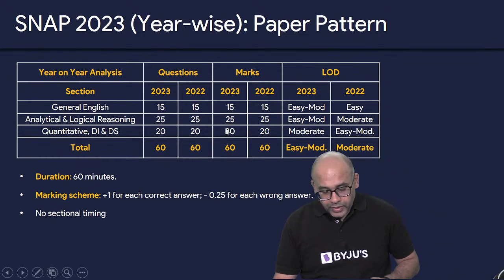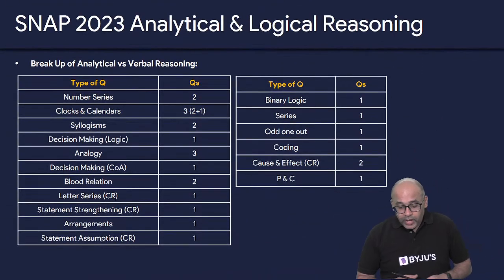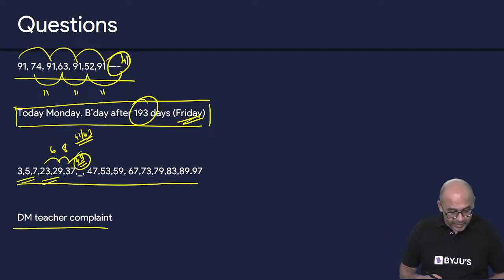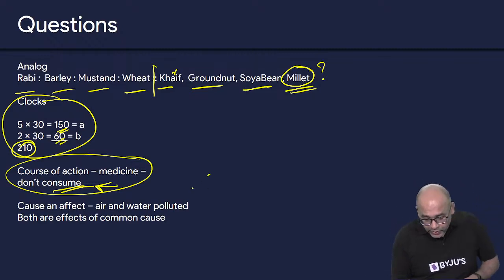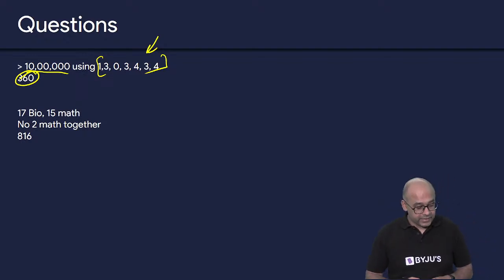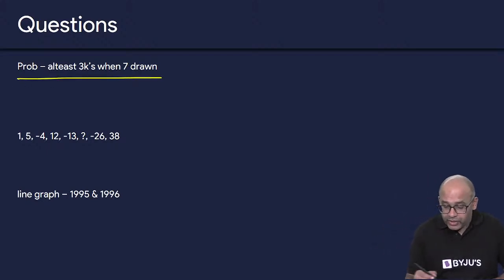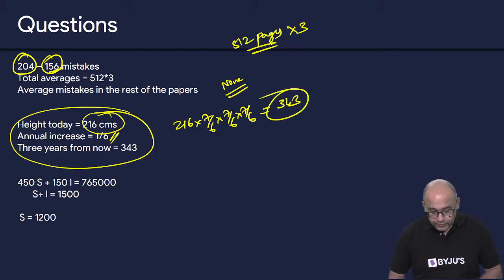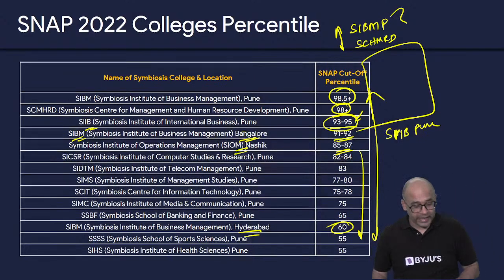SNAP 2023 Analysis (Test 3, 22nd Dec) SNAP Question Paper & Solution, Exam Pattern, Expected Cutoffs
Watch SNAP 2023 Test 3 Analysis to know the questions asked in the SNAP 2023 exam held on 22nd December. Know the difficulty level of the Verbal Ability & Reading Comprehension, Data Interpretation & Logical Reasoning & Quantitative Aptitude sections, as well as questions asked in SNAP 2023 Question Paper. Watch Srinivas Akkapeddi as he makes you understand the SNAP 2023 exam pattern, difficulty level, type of questions, and SNAP 2023 Cutoff (Expected). In this video, BYJU’S MBA Expert will discuss SNAP 2023 Exam Analysis and SNAP 2023 Question Paper with solutions (Test 3) for QA, VARC, & LRDI.

In this video the BYJU’S team will cover section-wise SNAP analysis.

👉 SNAP 2023 VARC Analysis
👉 SNAP 2023 DILR Analysis
👉 SNAP 2023 Quantitative Ability Analysis
👉 SNAP 2023 Section-Wise Analysis
👉 SNAP Question Paper 2023
👉 SNAP 2023 Expected Cut-Off
👉 SNAP 2023 Good Attempts
👉 SNAP 2023 Paper Analysis
👉 SNAP Exam Pattern 2023
👉 SNAP Test 3 Answer Key
👉 SNAP 2023 Question Paper with Solutions
👉 SNAP 2023 Exam Analysis
👉SNAP 2023 slot 3 question paper

Introduction 00:00
SNAP 2023 Year on year Analysis 3:27
SNAP 2023 Test wise Analysis 5:33
SNAP 2023 (Test 3) General English Analysis 8:07
SNAP 2023 (Test 3) Analytical & Logical Reasoning Analysis 9:34
SNAP 2023 (Test 3) QA, DI & DS Analysis 12:24
SNAP 2023 (Test 3) Questions, Answer Key and Solutions 13:24
SNAP 2023 Expected Cut-off 49:54
What next 53:20